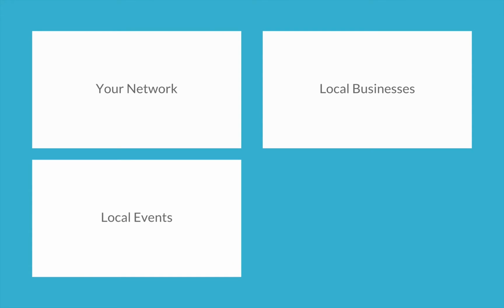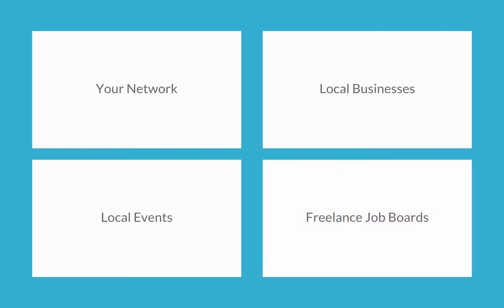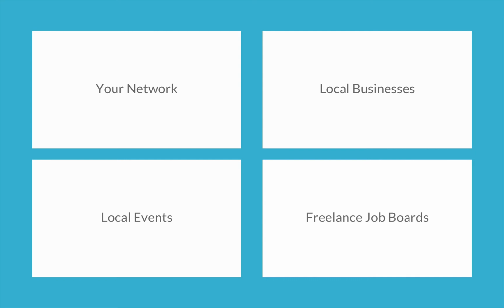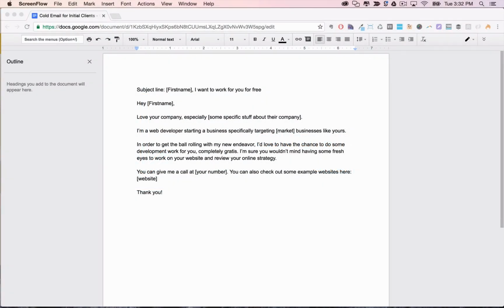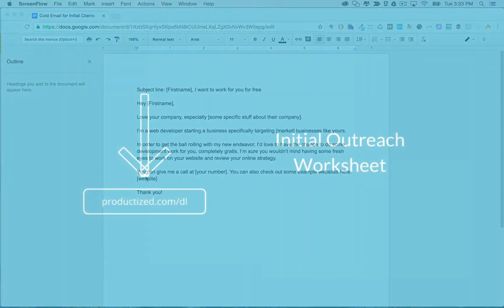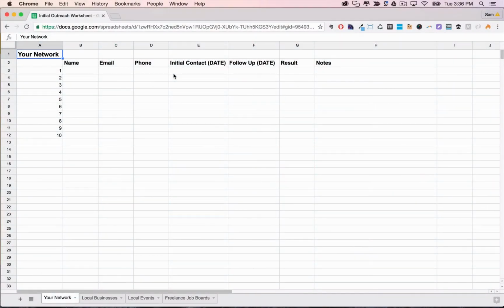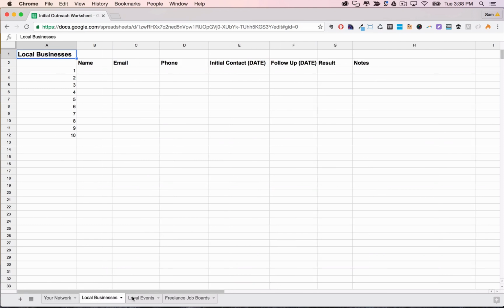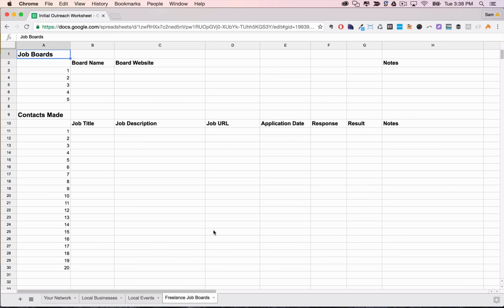Getting Your First Web Design Clients: Selling Without a Portfolio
Getting your first clients can feel like a very daunting task, especially since you don't have a portfolio. But with these techniques, you'll see it's actually not that hard and you'll have your first clients in no time.

This is Video #15 in our series on building a productized web design business.

Do you want to build a successful and profitable web design business?

If you want to stop going from job to job, or burning out on the 9-5, and you want to build a profitable, 7-figure web design business, then you should start here.

This course is all about teaching you how to build a massively successful web design business, with insights from a successful web design business founder who started, grew, and sold his design agency for 7 figures in just 3 years.

This is our fifteenth video in this series on building a productized web design business. This series will walk you through everything you need to know about a starting and growing web design business, whether you've built 0 websites or 1,000 websites, you'll learn some inside secrets on how I was able to scale my web design business so quickly.

This course will include topics like:
- Branding
- Finding your best target market
- Pricing and promotion
- Getting your first client
- Building websites
- Software to use
- Getting feedback and testimonials
- Creating a winning proposal
- Growing an email list
- Content marketing and blogging for web design
- Running your day-to-day operations

This isn't a talk on high-level topics of web design, but actionable, specific advice from a successful web design company founder.

We are releasing two videos per week (Monday and Thursday) until every video in this course is out.

After checking out these videos, find us online. You can find us on: